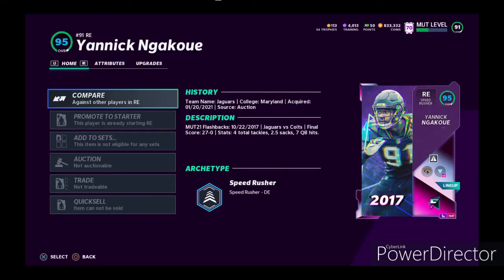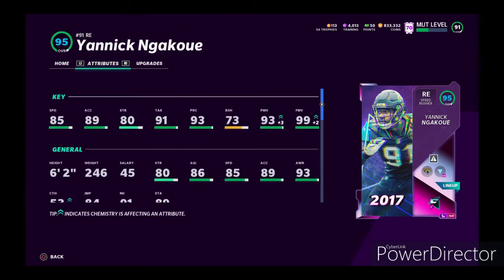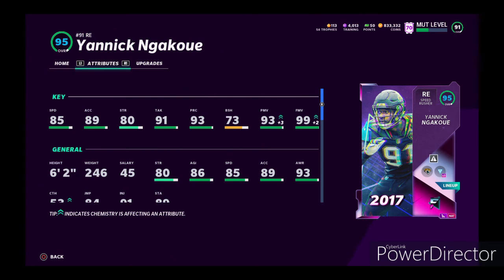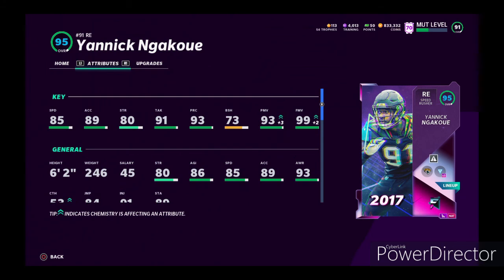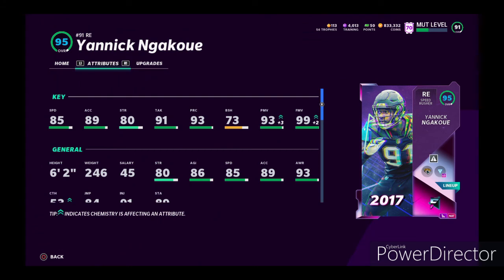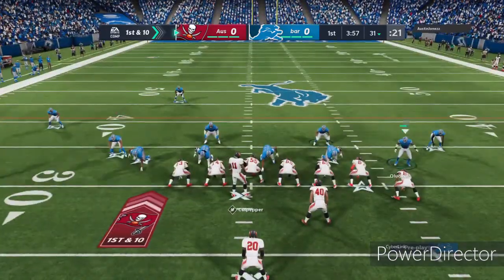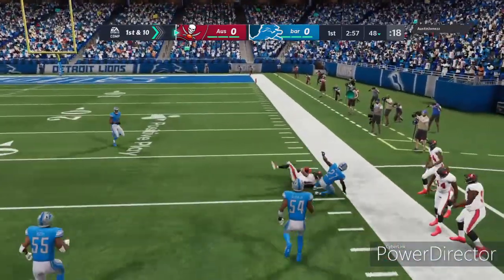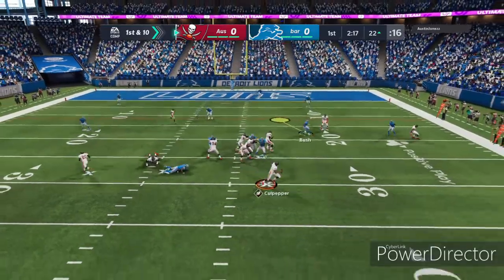94 OVERALL YANNICK NGAKOUE Review GamePlay Madden 21